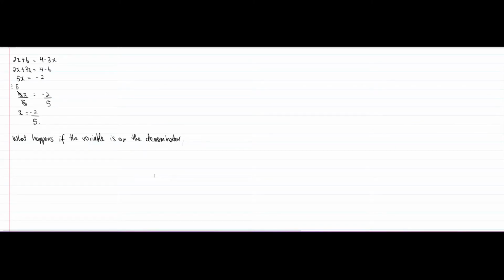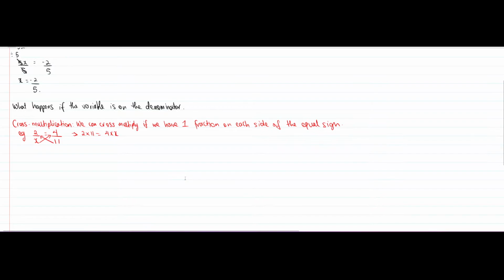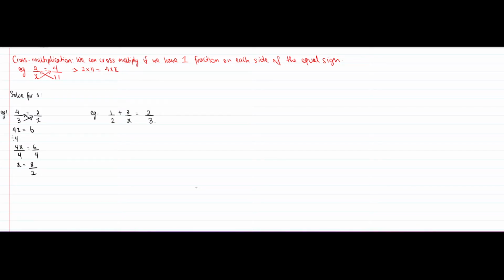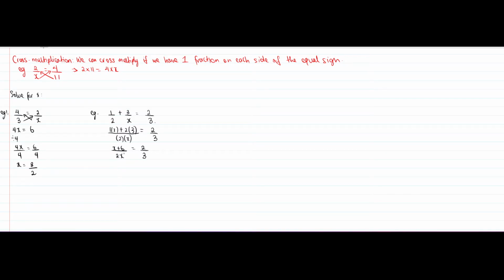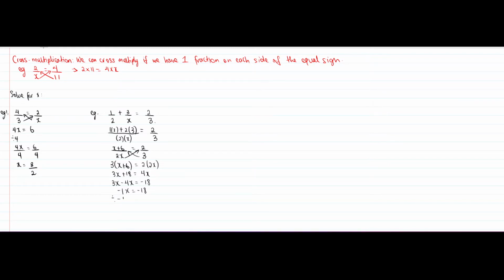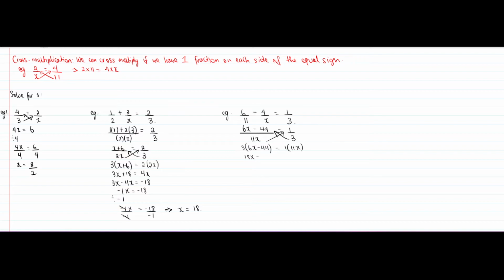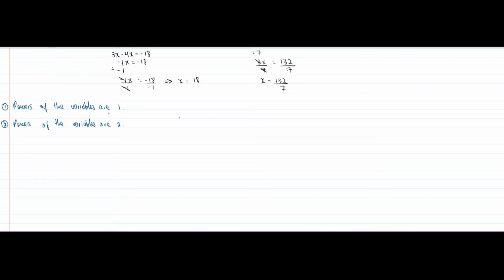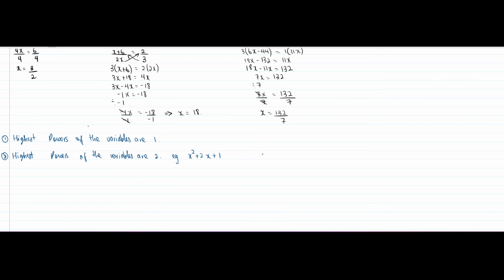Remedial Classes 5! - Solving algebraic equations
In this video, we will be solving simple equations that contains a variable on the denominator